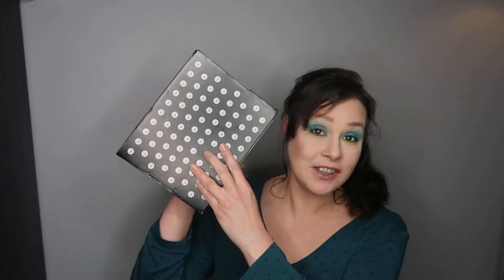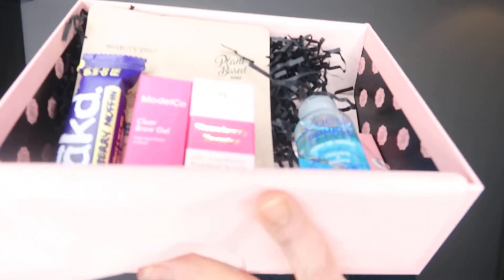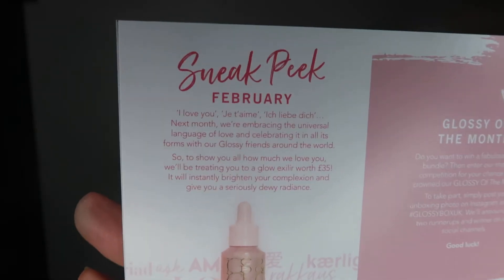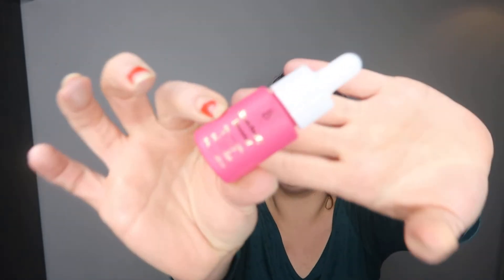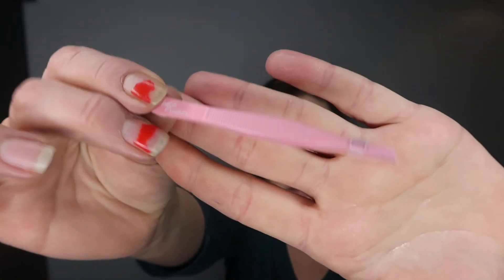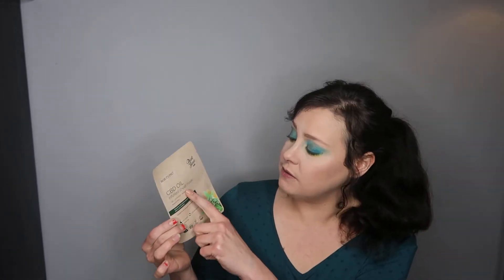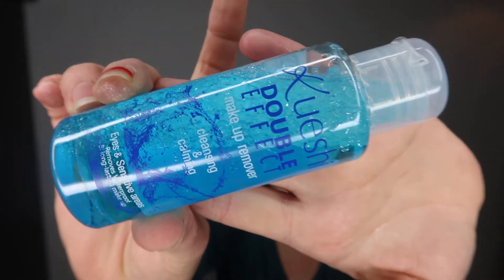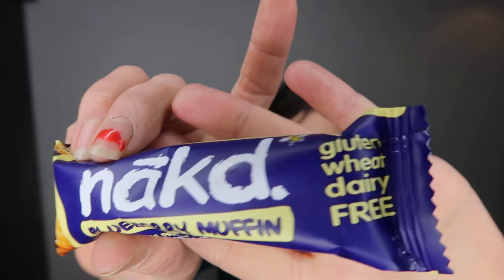GLOSSYBOX JANUARY 2020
This is glossybox for January 2020. Wasn't my fav glossybox but it was ok. Still not sure whether i want to carry on this subscription but i really dont know X
You can use the code; NEWYOU to get your first box for £7.00